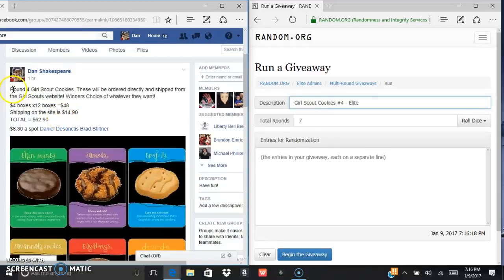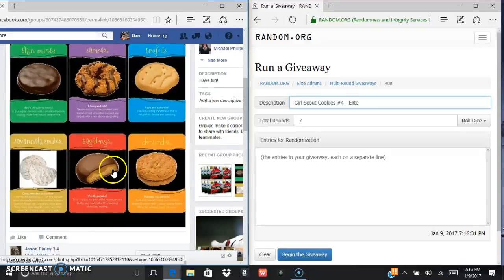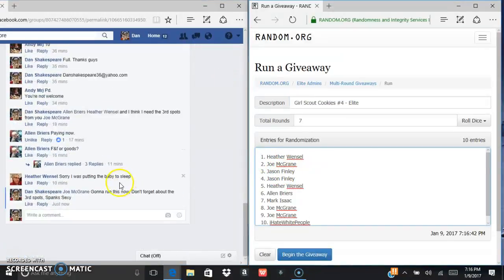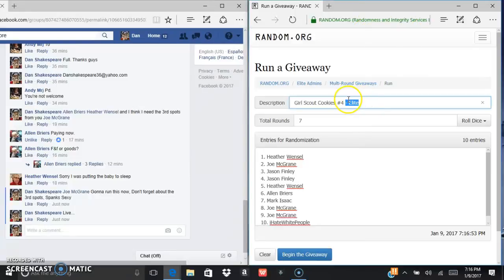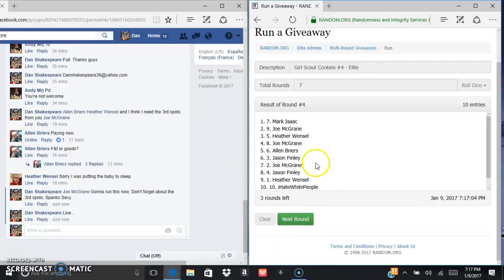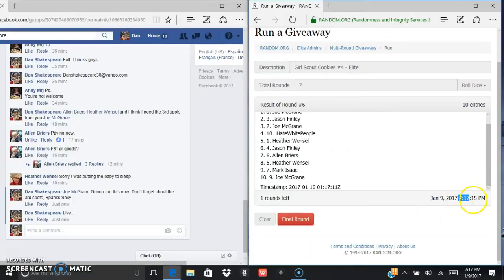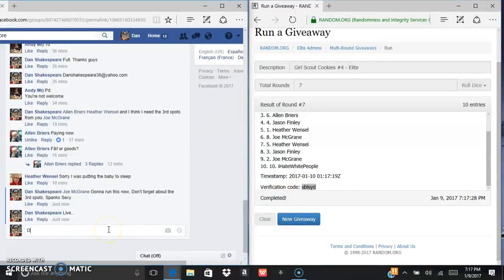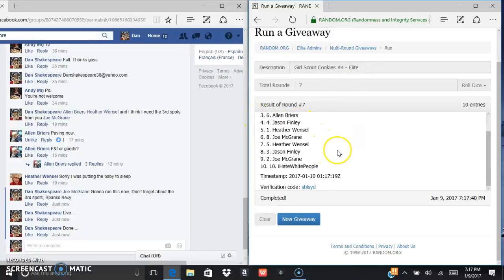Girl Scout cookies #4